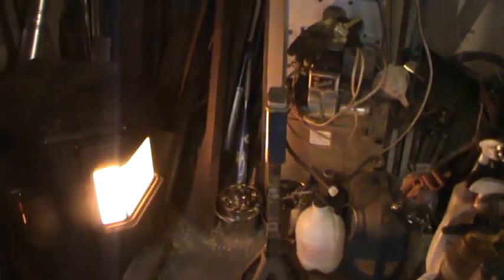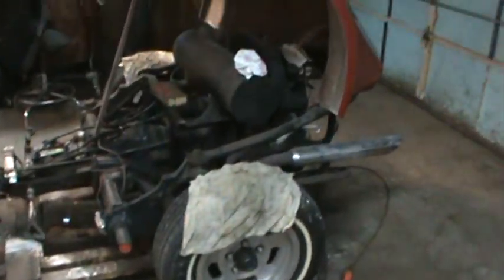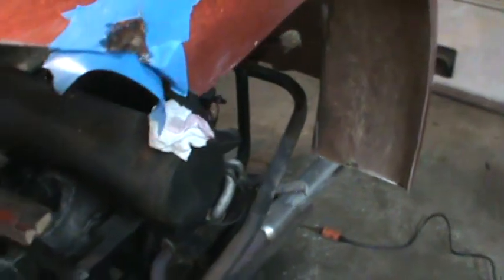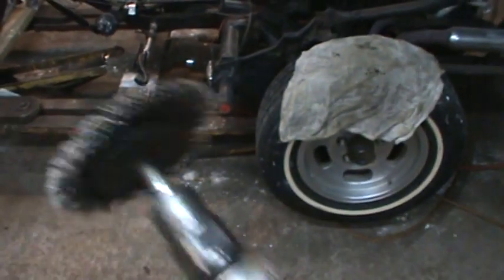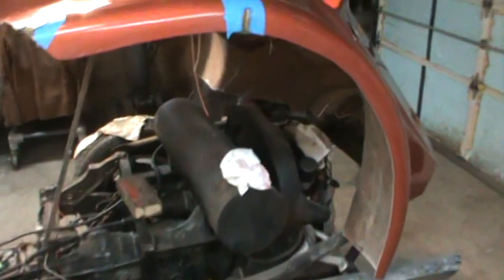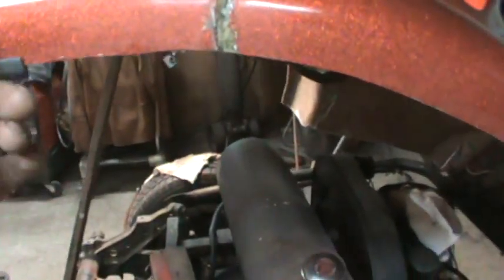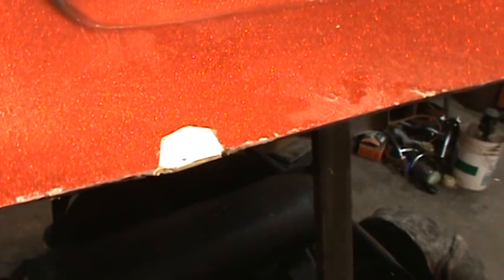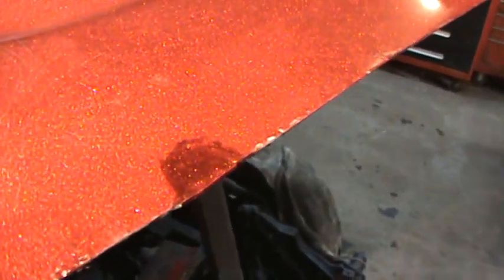vw trike fiberglass work,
long video about little content,